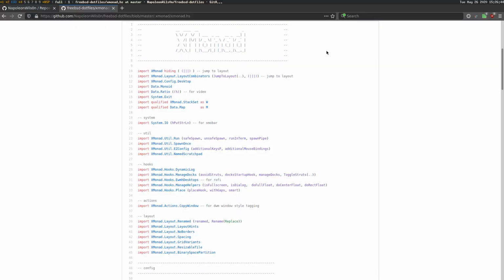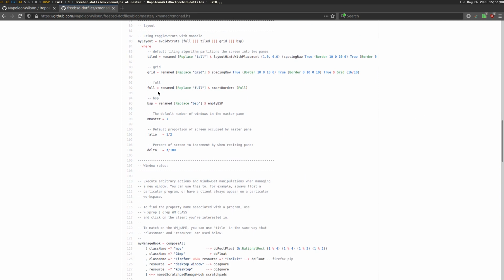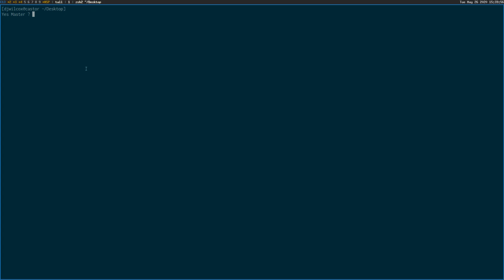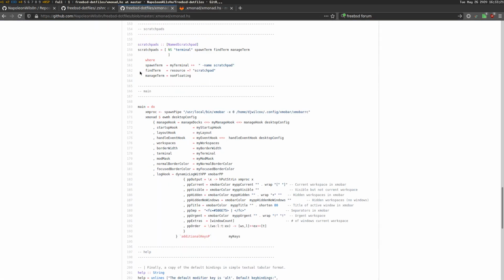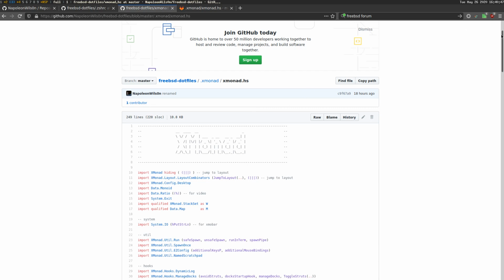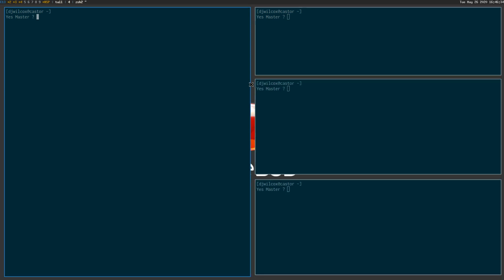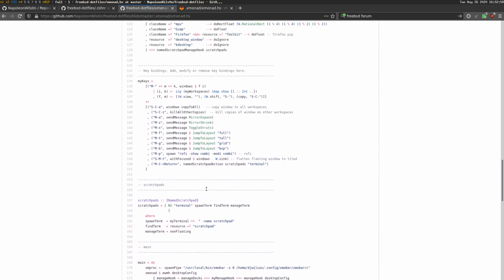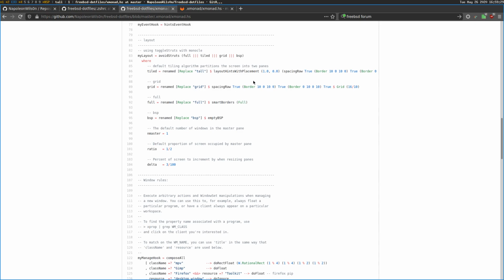xmonad - layout hints for correct video size and setting the terminals window title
setting videos to open at the top of the screen without black borders in xmonad using layout hints

setting the terminal windows title to the name of the running program instead of just the name of your terminal by editing your shell config file

renaming layouts to simplify keybindings
setting spacing in tiled and grid layouts and creating a terminal scratchpad

chapters:

00:00 - intro
00:18 - xmonad mpv open video at the correct size
01:26 - LayoutHints xmonad library
04:25 - Renamed - rename workspaces
08:08 - show running proccess in terminal window title
10:05 - zsh set window title to program name
12:46 - source your zsh config file
13:12 - terminal scratchpad demo
17:30 - terminal scratchpad set up
21:31 - launch the urxvt terminal daemon with myStartupHook
21:52 - scratchpad keybindings
22:54 - recap